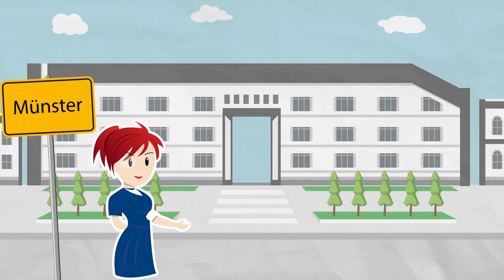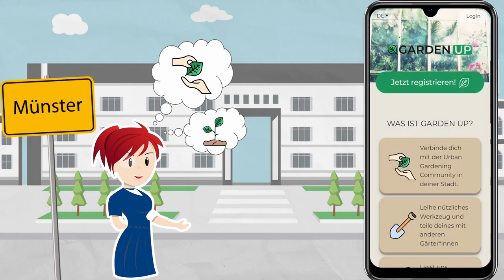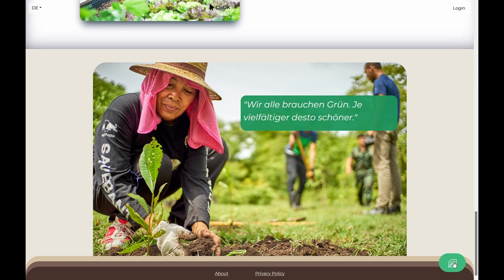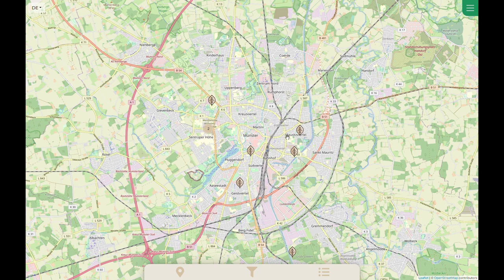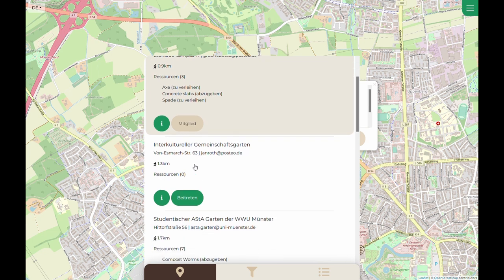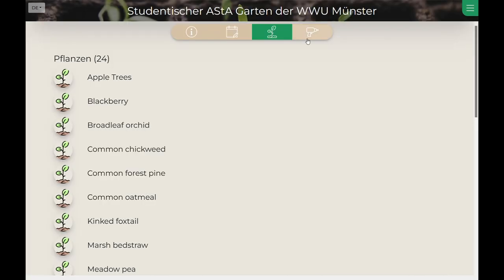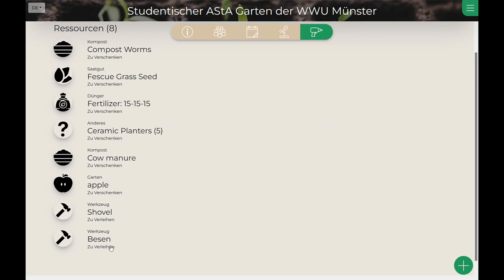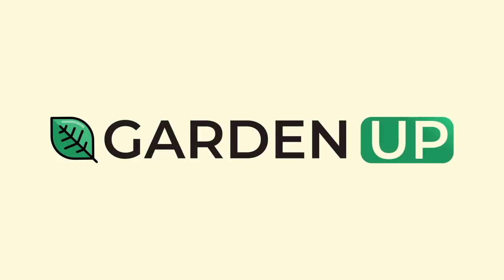Münster City Lab - Urban Gardening Software Project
This is the backend of the whole City Lab project at the Institute for Geoinformatics of the University of Münster. The project was carried out by Brian Pondi, Javier Martin, Jonas Hurst, Nivedita Vee & Lukas Bäcker in Winter 2021/2022. The main purpose was to build an application that leads to the following benefits of urban gardening:
- Community collaboration
- Breaking social barriers
- Sustainability
- Educate about produce
- Healthy lifestyle